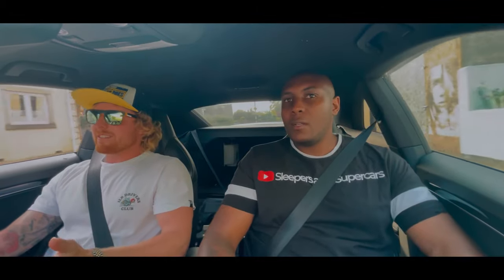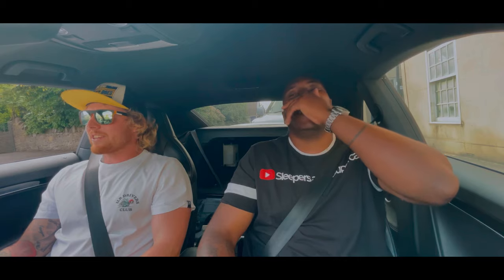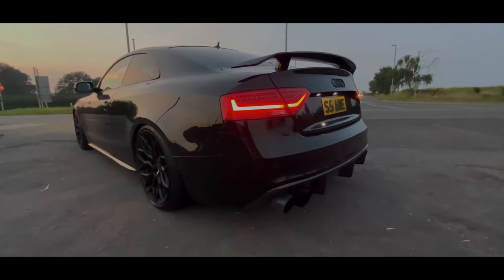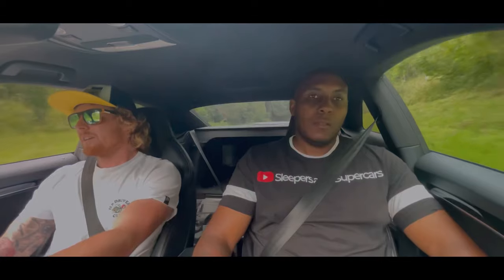Retro Resus built “SUPERCHARGED AUDI S5 ROCKET SHIP” 500-550 BHP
This Audi S5 B8.5, built by RETRO RESUS is one of the fastest cars we’ve ever had on the channel, the sensation of speed is like nothing we’ve ever felt before. Don’t be fooled by the numbers the way this car makes you feel can not be compared.

Another Channel friend @s5_awe (man like Leighton) came down to see us finally, after nearly 1 year of planning we finally got a chance to film.

Retro Resus
Walford cross
Taunton
TA2 8QP
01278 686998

You can find the owner @s5_awe on Instagram GET ADDING to see the build once the ultra charger is in.

ALL MUSIC IS PRODUCED BY OH91 WHO YOU CAN FIND ON INSTAGRAM (@oh91official)